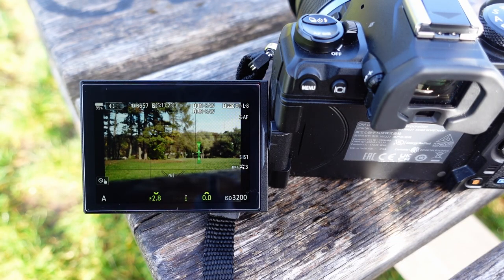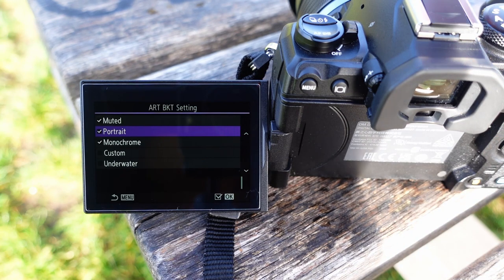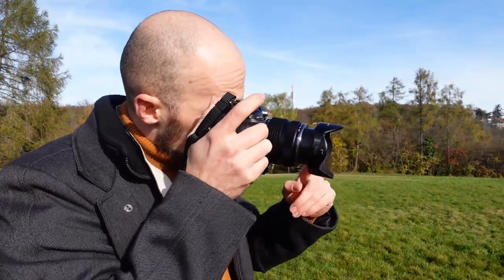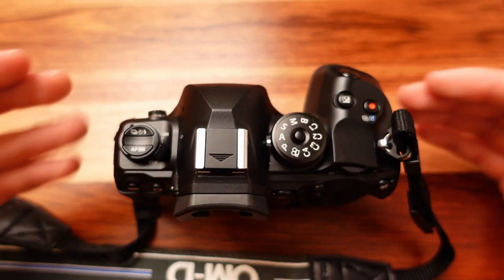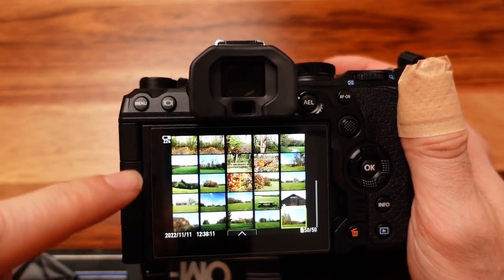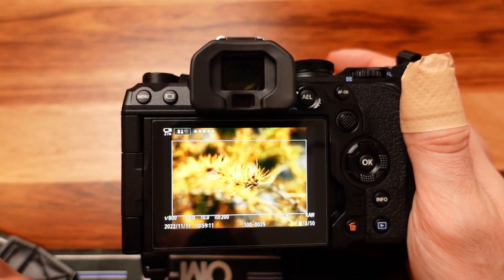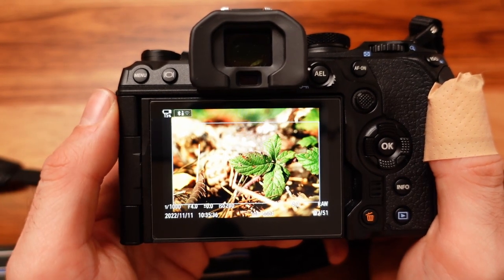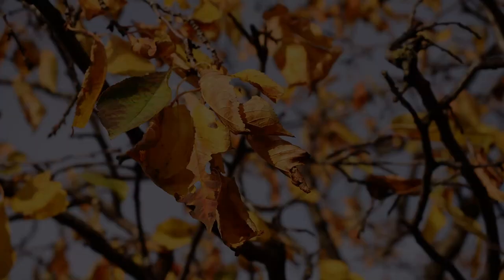OM System OM-1 – In-Camera Workflow - Selecting and Editing Images Without a PC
Image selection, RAW-editing and JPEG-exporting all in-camera? No problem with the OM-1.
In this inspirational video I’ll explain everything you need to know to utilize the OM-1‘s powerful in-camera image processing options. Spend more time on location and in the field, do everything in camera. Here is the complete workflow.
Video Content:
0:00 Introduction
1:30 Creative Decisions Upfront
2:24 Art Filter Bracketing
4:26 VLOG
6:35 In-Camera Image Selection and Rating
8:56 In-Camera Image Editing
13:30 RAW Presets
14:53 Final Remarks